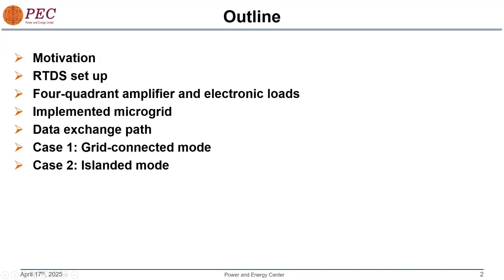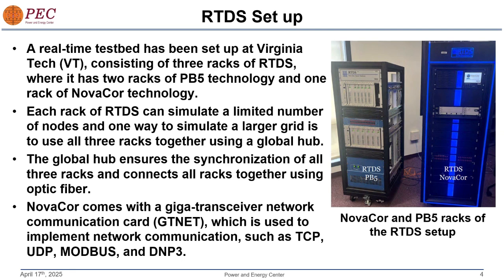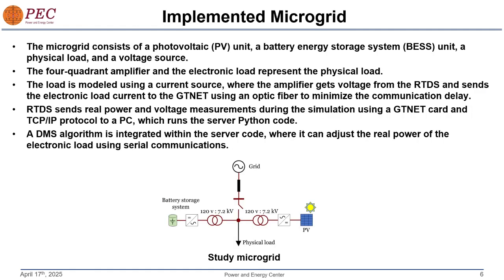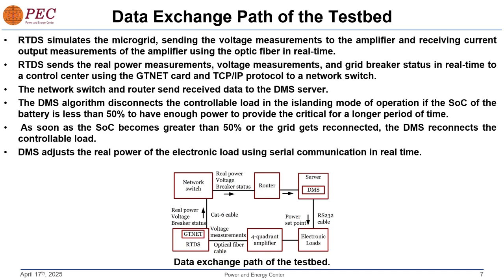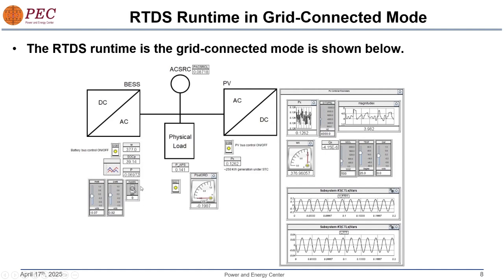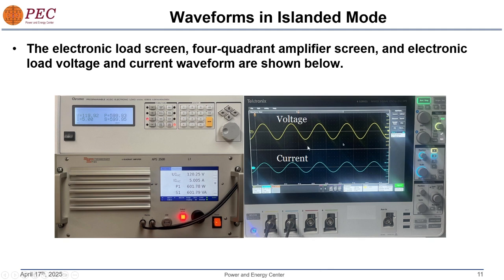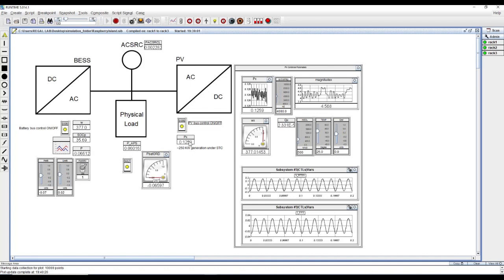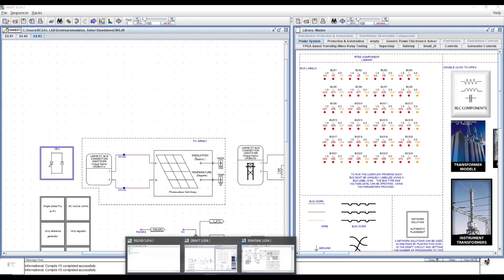Real-Time Simulation of an Inverter-Based Microgrid with DMS: Milad Beikbabaei